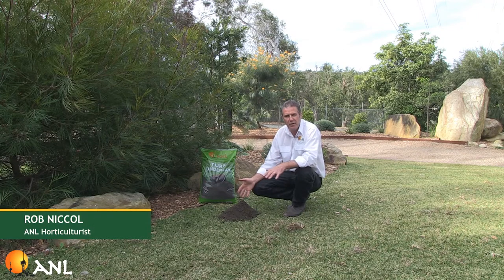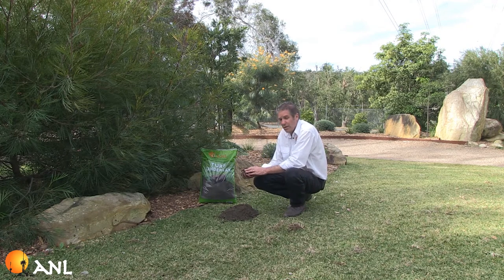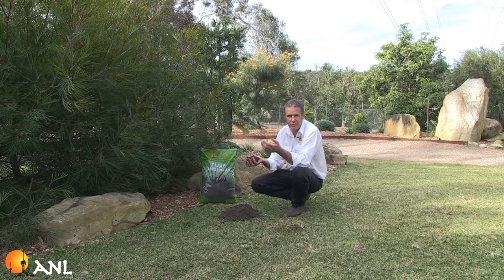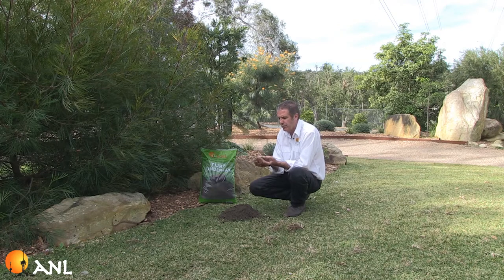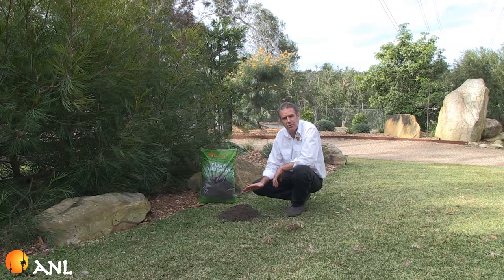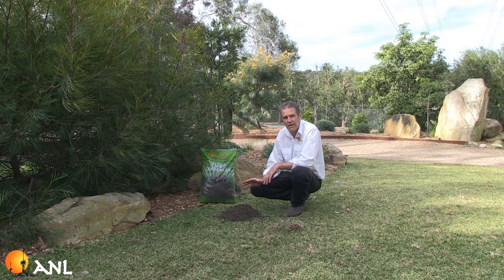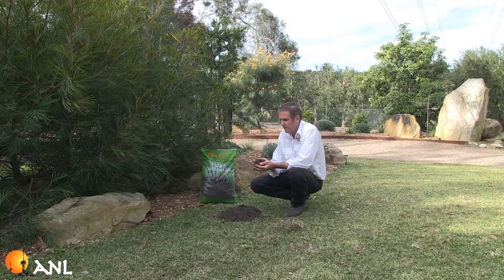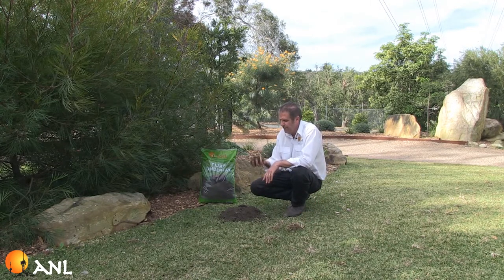Turf Underlay: How to Use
Turf Underlay is a specifically designed soil product for all turf development and refurbishment as a free draining medium. Ideal for turf growth and root support, it is also an excellent use to fill in depleted turf areas for regrowth and perfect for stabilising uneven ground areas. This product contains essential nutrients which will help new turf areas to grow quickly, stay healthy and keep the grass greener.